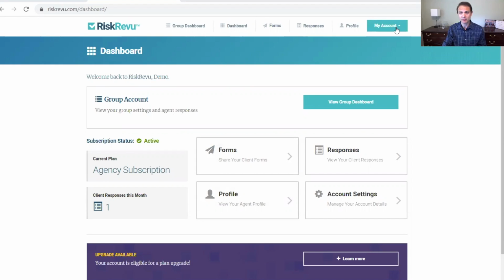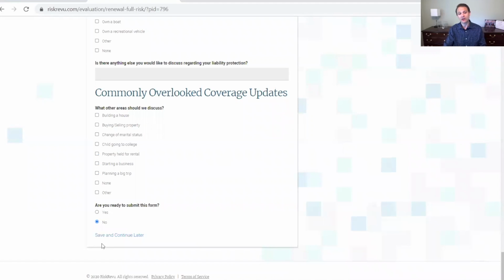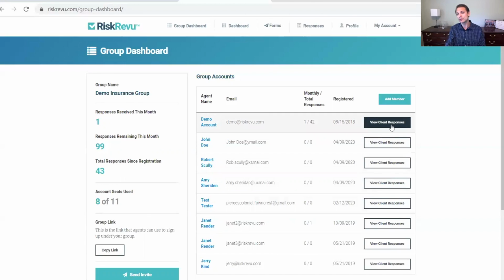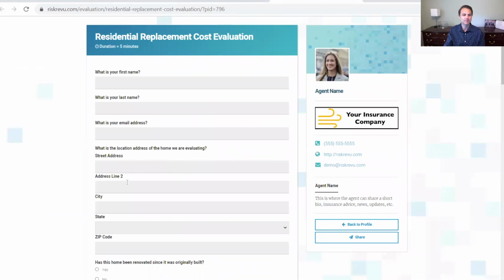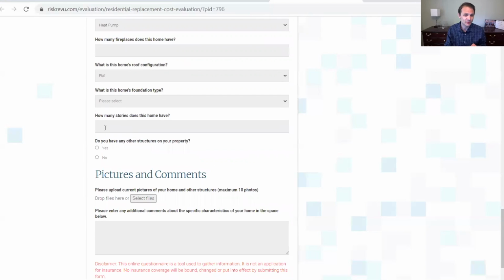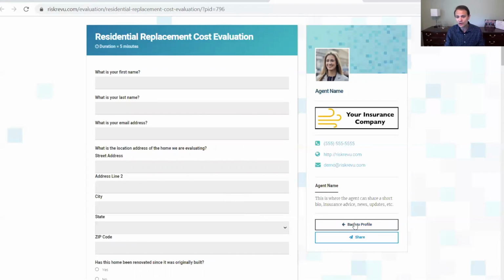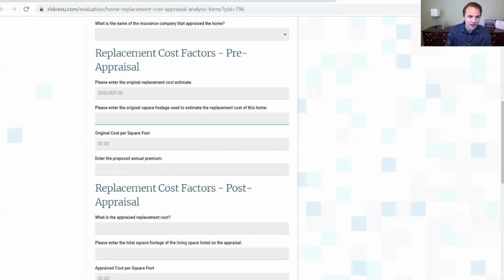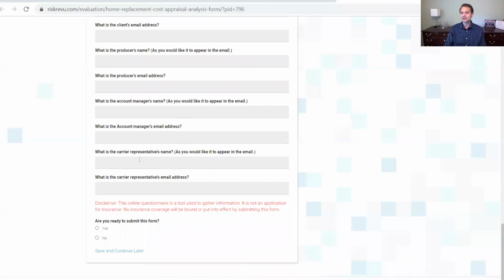RiskRevu Webinar 6: Virtual Home Inspection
Please read below for specific information about this video and a timestamp summary.

In this video, RiskRevu's Founder, Kurt Thoennessen, shares information on RiskRevu - an InsurTech product providing insurance agents with a time-saving solution to the data gathering process. Join Kurt as he discusses RiskRevu's features and how RiskRevu's forms can help in the Virtual Home Inspection process.

Below is a timestamp summary of the webinar. Please click on a time stamp to be taken to a specific part of the video.
(0:58) RiskRevu Basics. The Dashboard
(1:25) Creating a RiskRevu Profile
(1:47) Our Three Types of SmartForms - Risk Evaluations, New Policy Forms & Service Forms
(1:53) Risk Evaluation Forms
(2:44) New Policy Forms
(3:18) Service Forms
(3:55) View of a RiskRevu Public Profile
(4:35) Pre-filling a form with the Save & Continue feature
(5:00) Forms Page - Copy form links to send to clients
(5:35) Response Page - View client Responses
(6:38) Group Dashboard - View statistics, add members, view sub-agents profiles and responses
(7:32) RiskRevu's forms help agents give more accurate replacement cost estimates to clients
(10:25) Form of the Week - Residential Replacement Cost Evaluation Form
(16:08) Using the Residential Replacement Cost Evaluation Form as part of the renewal process. (18:05) Home Replacement Cost Appraisal Analysis Form
(21:55) Using our Zapier integration for automations
(24:20) Questions & Answers
(27:52) Plans & Pricing